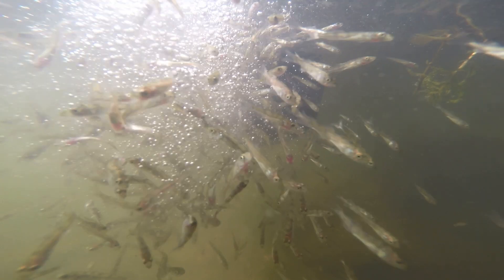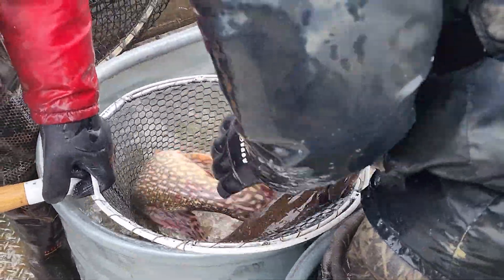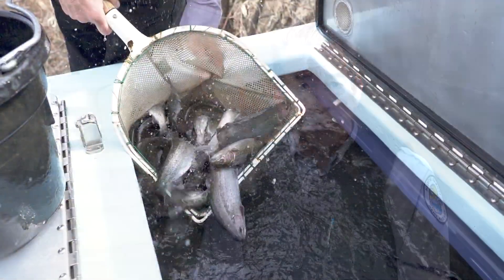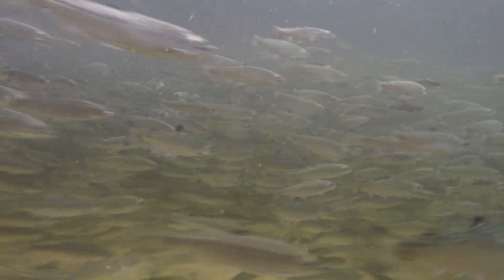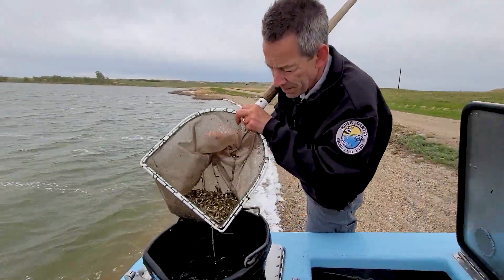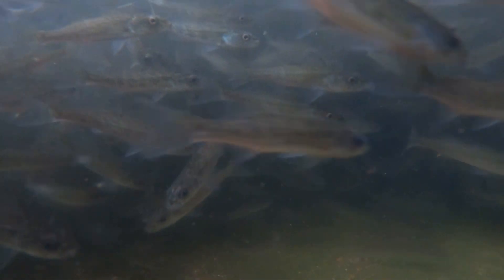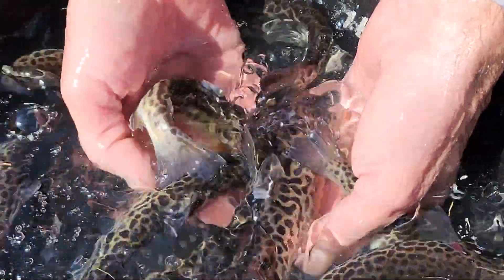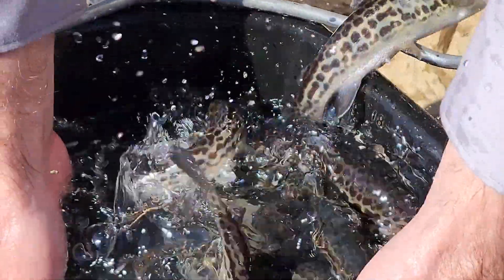Fish Stocking Plans 2024 - NDGF - 04-29-2024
Over winter, fisheries biologists work through data to identify which fish species need to be stocked or trapped and transported to different lakes throughout North Dakota. Find out how 2024 fish stocking plans are shaping up in this week’s NDO News.